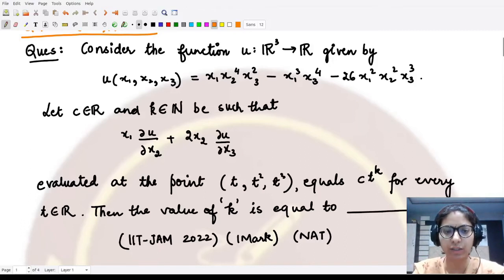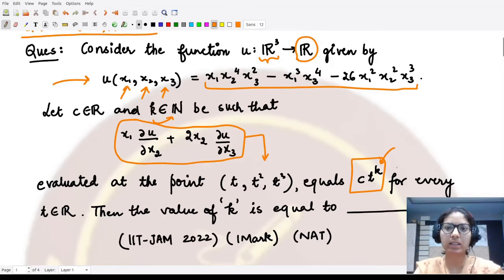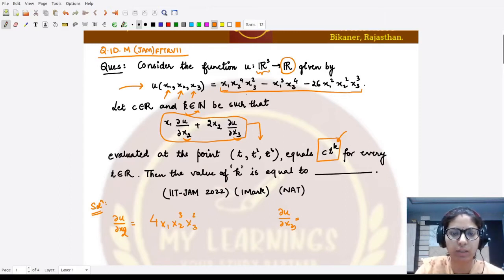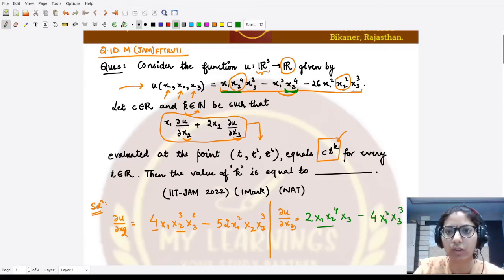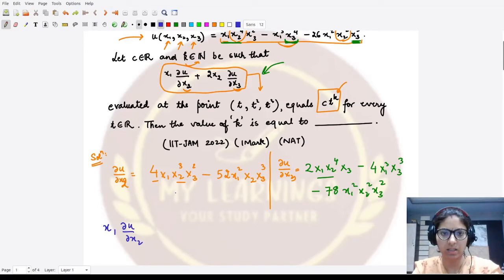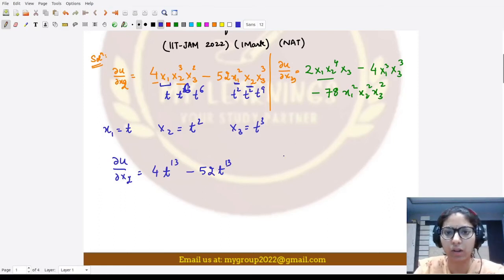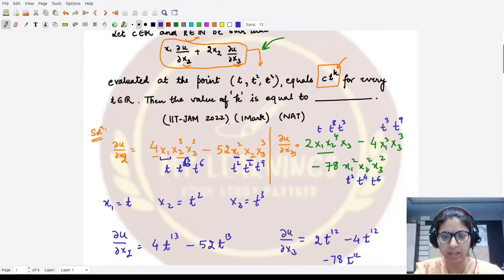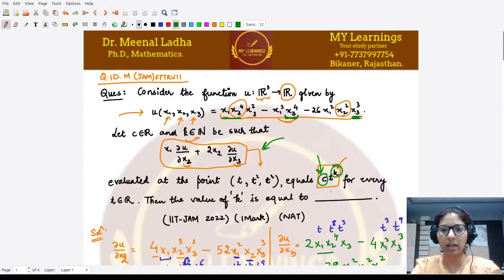Function of two or three real variables (2022) (Q.ID.M(JAM)FTTRV11)